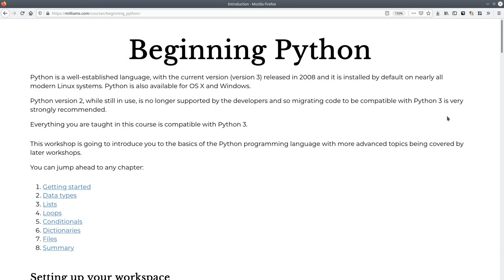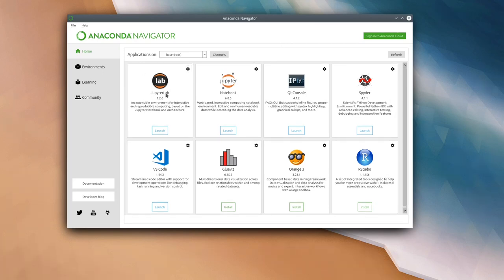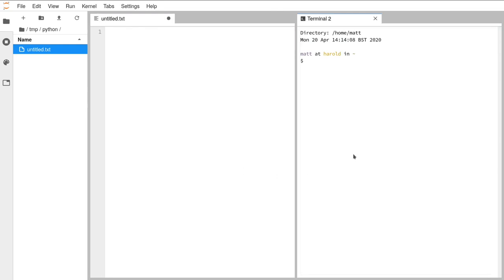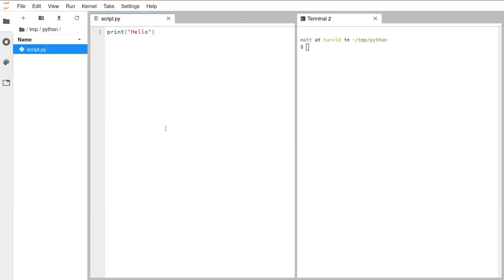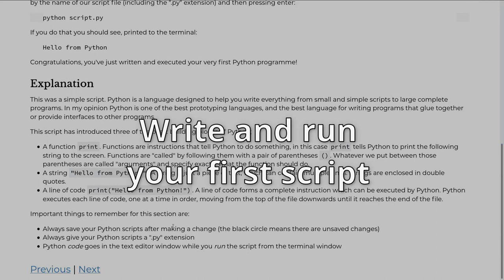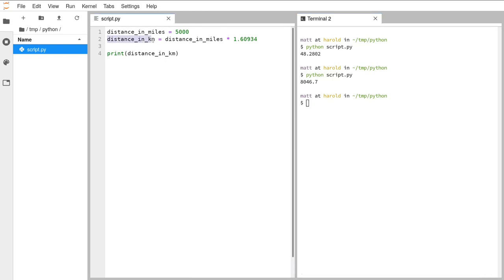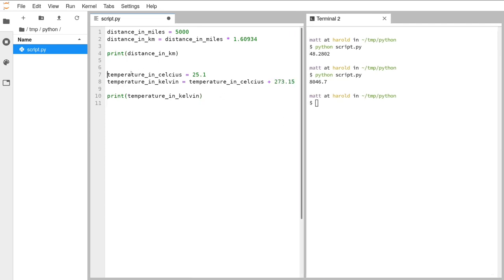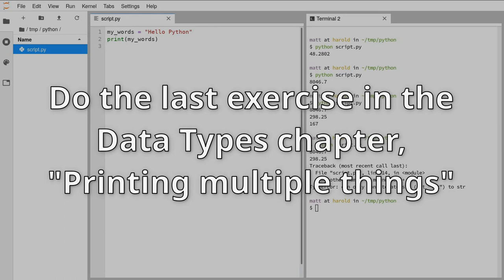Beginning Python 🐍 - learn programming from scratch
Learn Python from scratch. Our Beginning Python course at the University of Bristol assumes no prior programming experience.

This is an edited recording of a programming workshop we ran on the 20th of April, 2020. These courses are normally provided in a classroom environment, but due to COVID-19 restrictions, we have started delivering them online.

The session covers:
0:00:00 Introduction
0:00:51 Setting up JupyterLab
0:04:14 Writing your first script
0:08:11 Running your first script
0:13:41 Types of data
0:17:38 Variables
0:21:11 Doing calculations
0:26:20 Python error messages
0:33:00 Lists
0:52:02 Loops
1:10:21 Conditional
1:25:20 Dictionaries
1:47:29 Files

It was taught by Dr Matt Williams

Thanks to Monty Python for the clip.